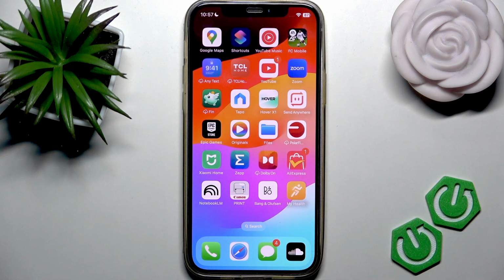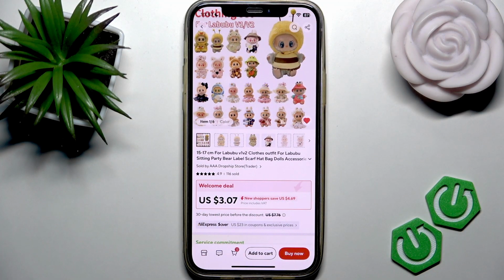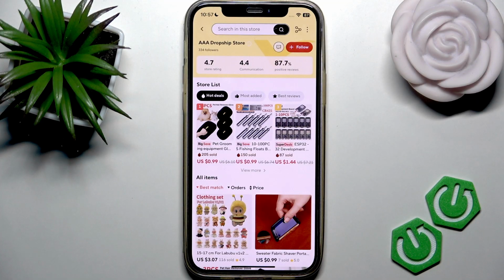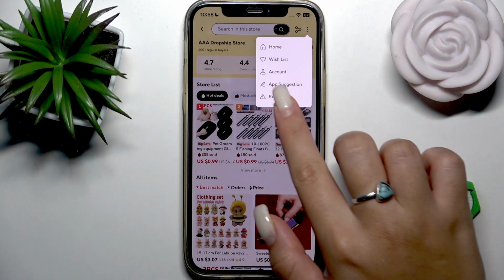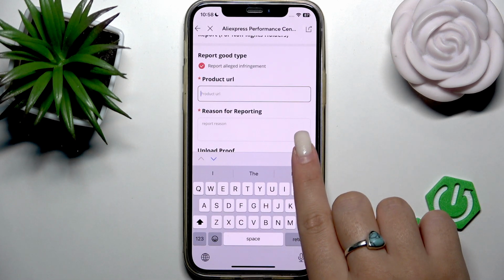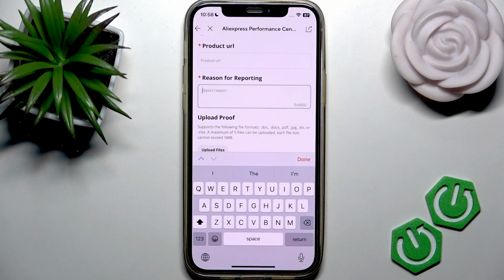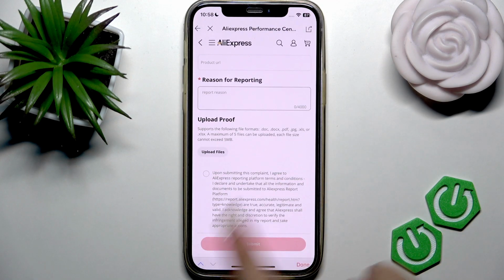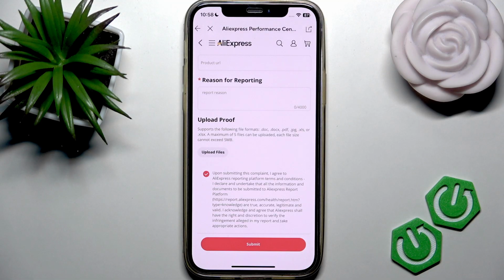How To Report AliExpress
If you need to report a seller or product on AliExpress, this video will guide you through the entire process step by step. Learn how to open the AliExpress app, find the seller or item you want to report, and use the built-in reporting feature to submit your complaint. We’ll show you how to provide details, upload proof like screenshots or photos, and submit your report for review. Whether you’ve encountered a problem with a product or a seller, this guide will help you take the right actions to resolve your issue on AliExpress.

How to report a seller on AliExpress?
How to report a product on AliExpress app?
Where is the report function in AliExpress application?

0:00 Introduction
0:06 Open AliExpress app and find the seller or product
0:20 Go to Seller’s Page and access the report option
0:30 Fill out the report form and provide details
0:45 Upload proof and submit your report
1:10 What happens after submitting a report